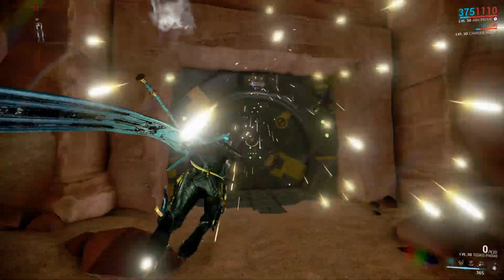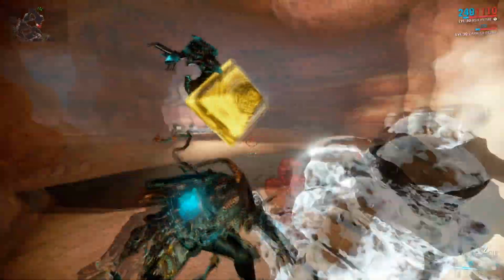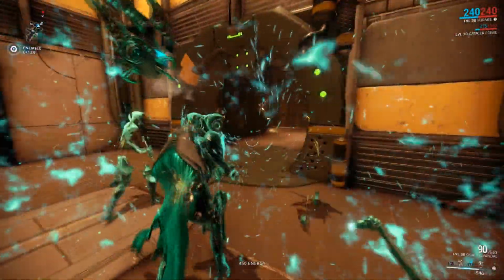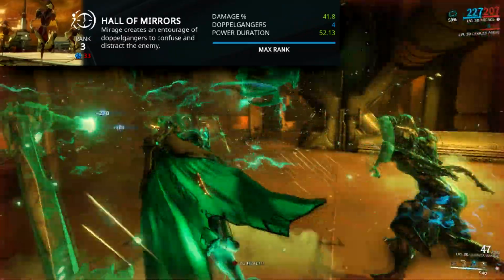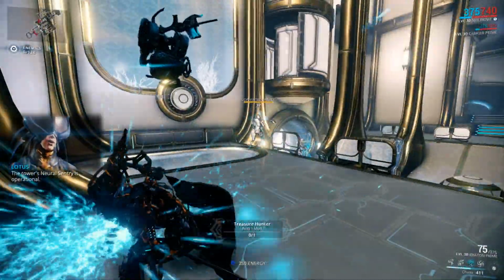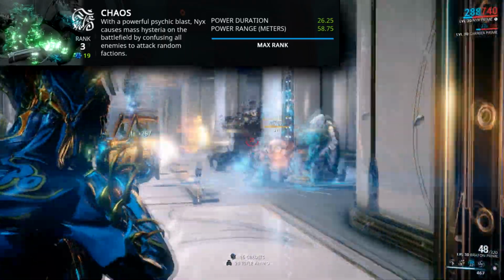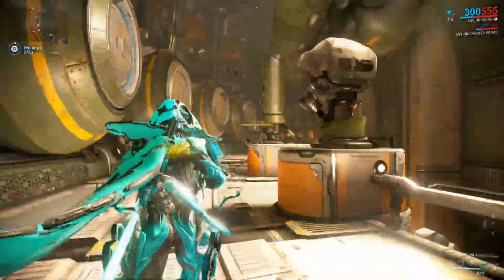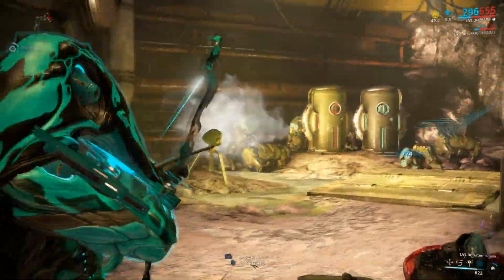5 Of My Favorite Warframe Abilities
Also thanks to the commenter who came up with this idea. I'll see you guys at the next one!